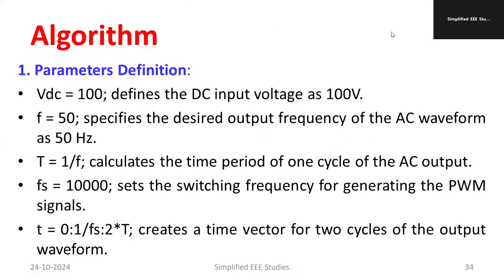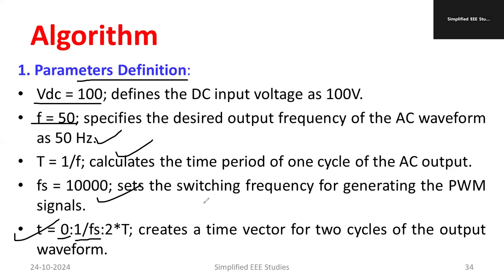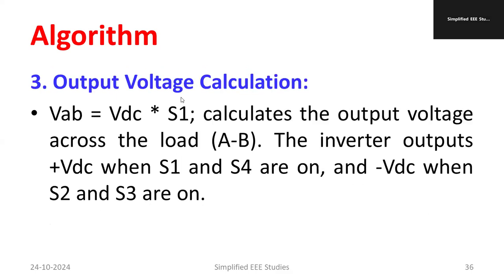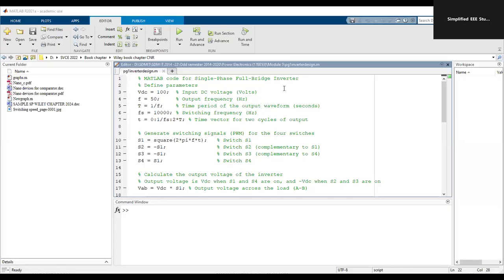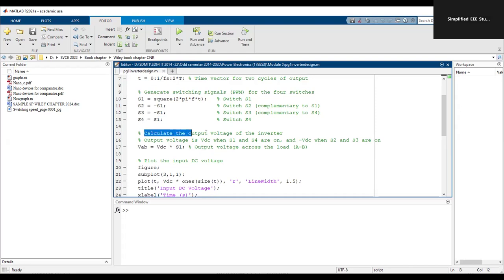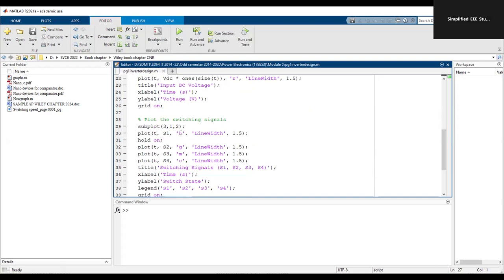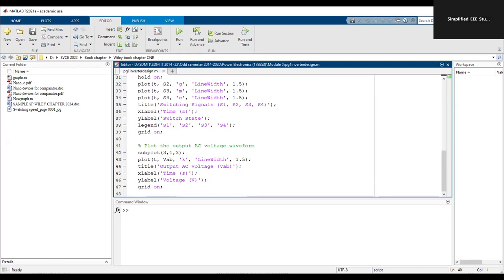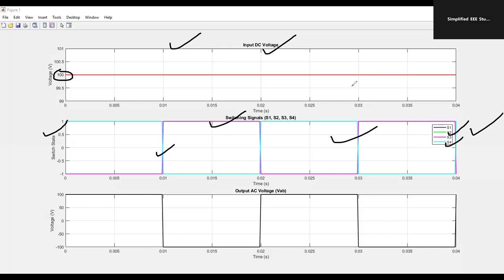Design of Single Phase Full Bridge Inverter using MATLAB software Power Electronics Lecture series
Design of Single Phase Full Bridge Inverter Using MATLAB | Power Electronics Tutorial

Dear all,
In this tutorial, we dive into the Design of a Single Phase Full Bridge Inverter using MATLAB software. This video is part of our Power Electronics Lecture Series and is tailored for electrical engineering students and professionals who want to master the simulation and design of inverters. We’ll guide you step-by-step through the process of designing and simulating the full-bridge inverter in MATLAB, making it easy to understand even for beginners.

📚 What You’ll Learn:

Design Process: Learn how to design a Single Phase Full Bridge Inverter using MATLAB Simulink, from setting up the parameters to building the circuit model.
Working Principle: Understand the working principle of the full-bridge inverter and how it converts DC to AC using switching devices.
MATLAB Simulation: Step-by-step demonstration of the simulation process, including how to model the circuit, set up components, and analyze the output waveform.
Waveform Analysis: Explore the AC output waveform generated from the inverter and how to analyze the results in MATLAB.
Real-World Applications: Understand how full-bridge inverters are used in practical applications like motor drives, UPS systems, and renewable energy systems.
This video is ideal for students, engineers, and hobbyists looking to enhance their understanding of power electronics and MATLAB simulations.

📌 Chapters: 0:00 Introduction to Full Bridge Inverter Design 2:45 Setting Up the MATLAB Simulink Environment 6:00 Designing the Full Bridge Inverter Circuit 9:30 Running the Simulation and Analyzing Output 12:15 Applications of Full Bridge Inverters 14:00 Summary and Conclusion